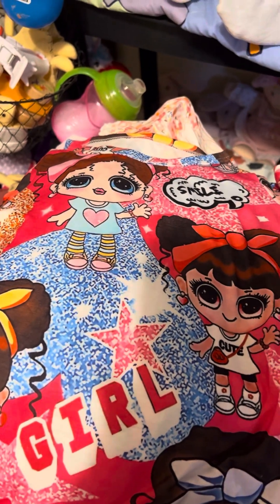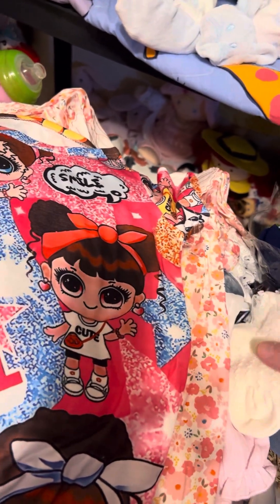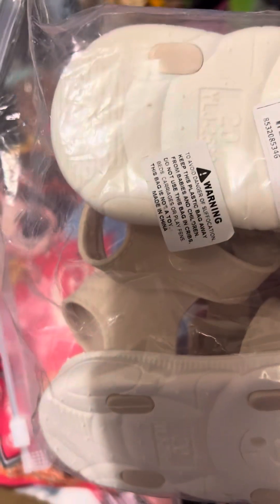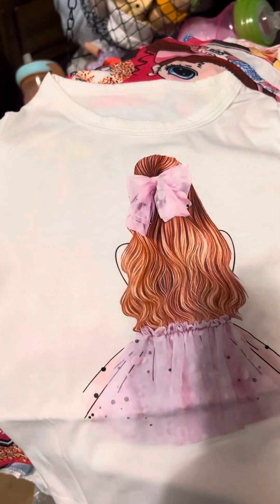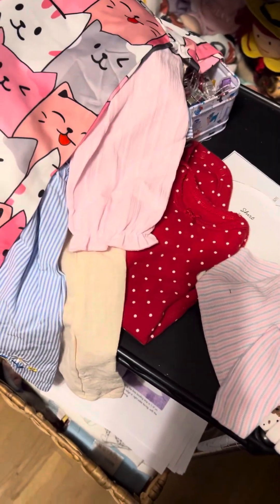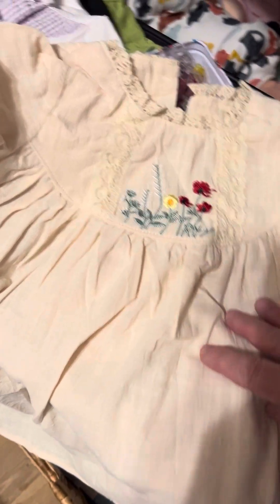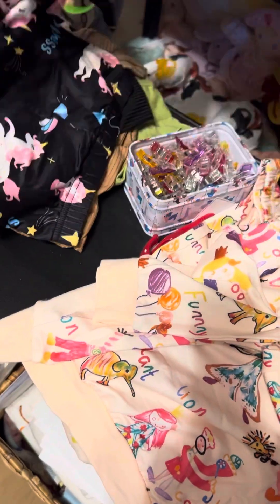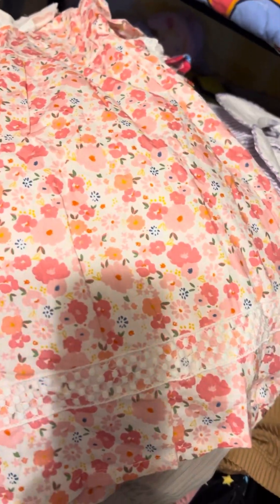Huge Temu n Ebay Haul